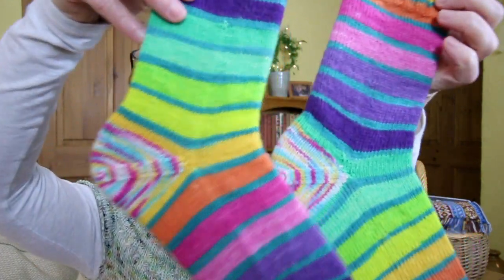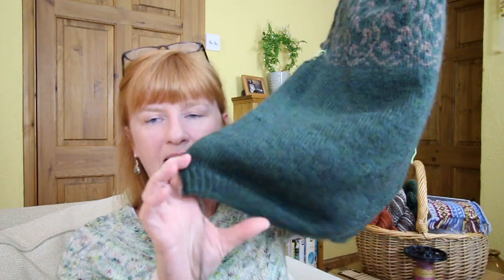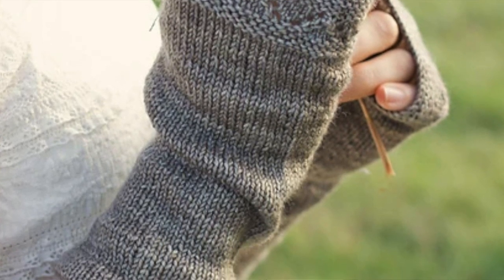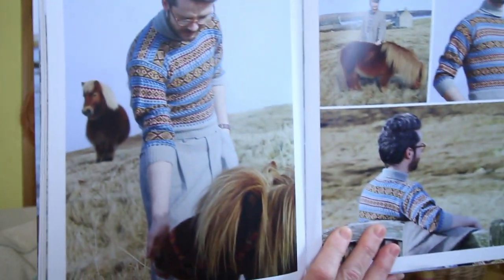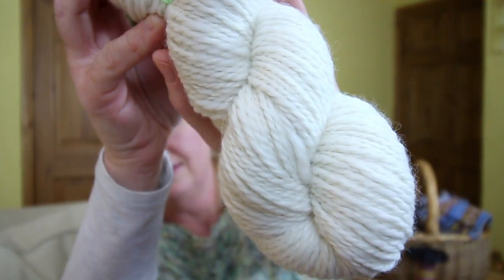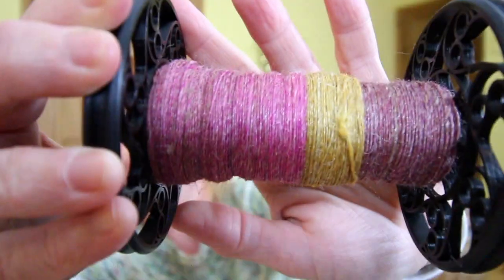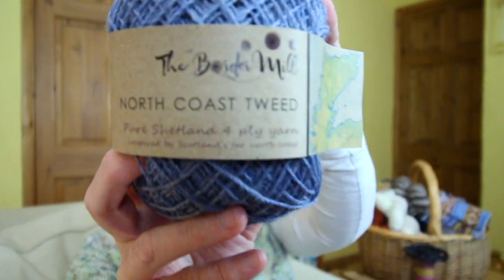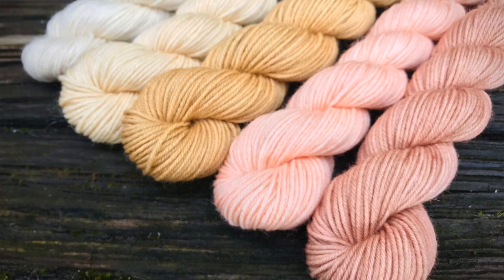Episode 29 - Back to Blighty Podcast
Hi Everyone,
Welcome to episode 29 of the podcast!  Again I am joining you from Sussex where I am foraging for dyes in the woods and talking about all the yarn and fibre goodness!